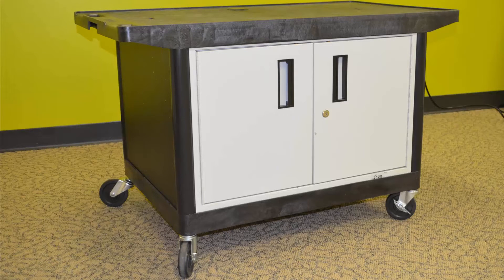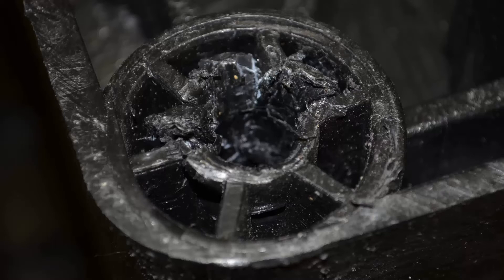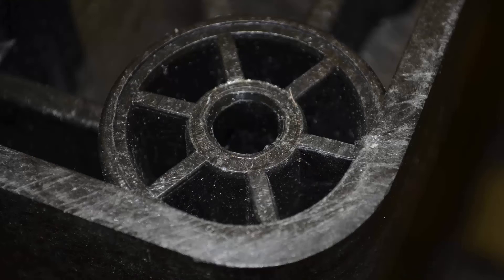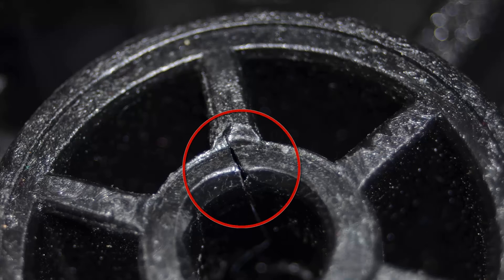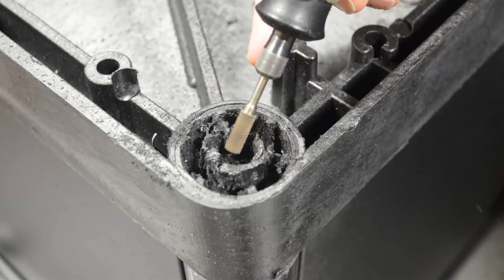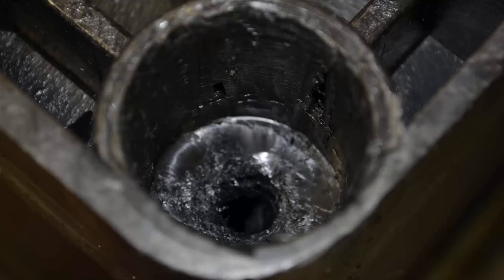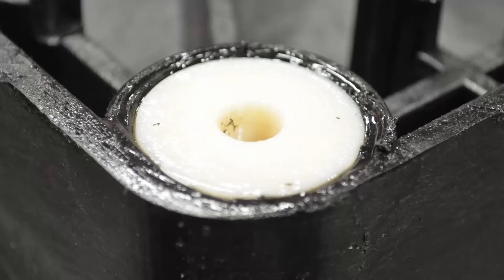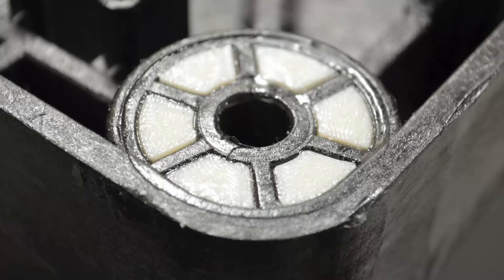Stratasys Quick Tip - Practical Applications for 3D Printers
Learn how 3D printers can be used to make repairs around your home or office.
Stratasys Quick Tip presented by Steve Erwin of GoEngineer.